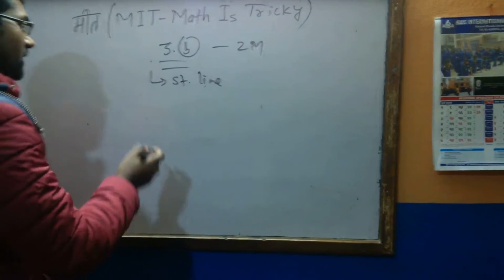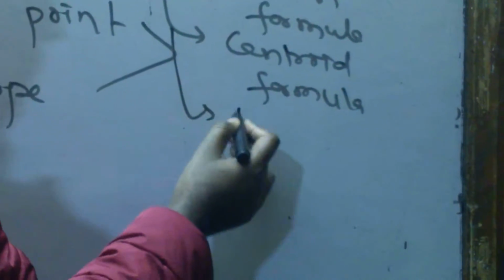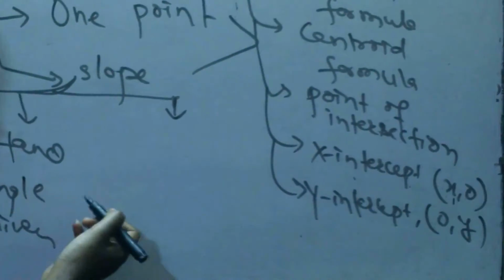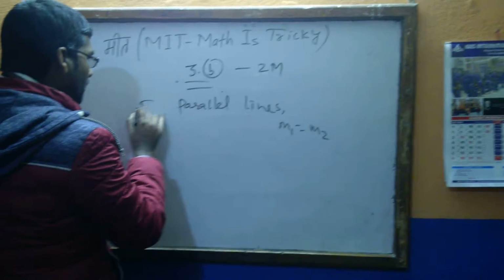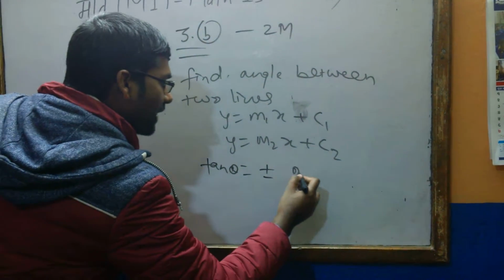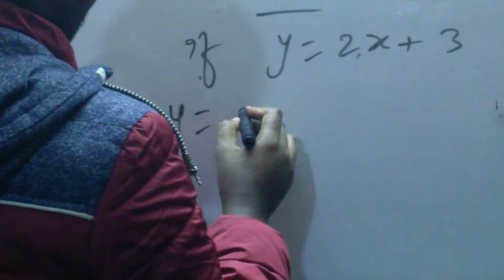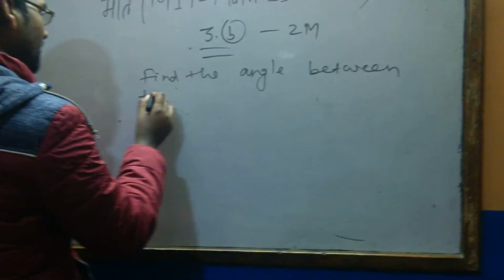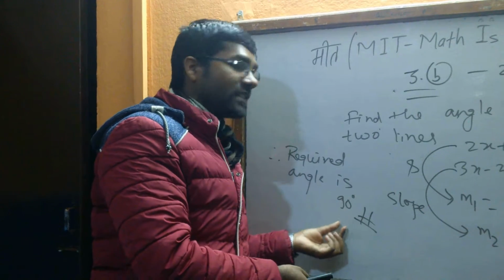Tips and tricks for Straight line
It contains tricks ,tips and explanation for straight line for entrance exam, SEE-qn-3a,grade eleven science and grade twelve bussiness Math.